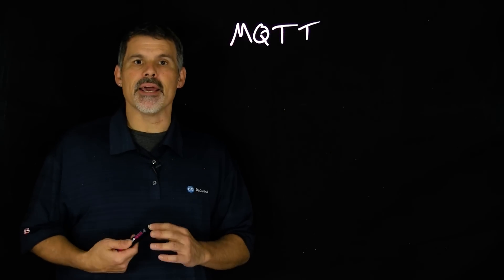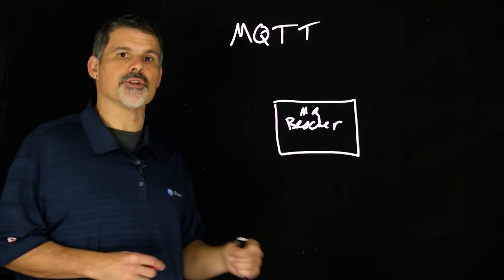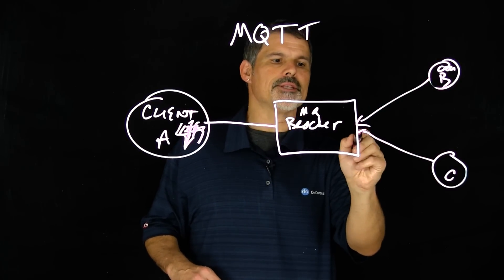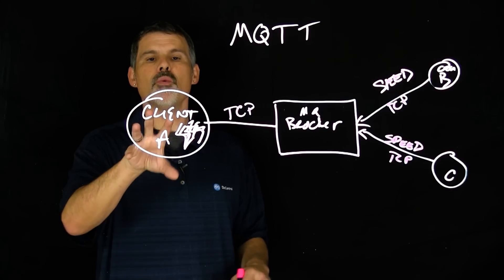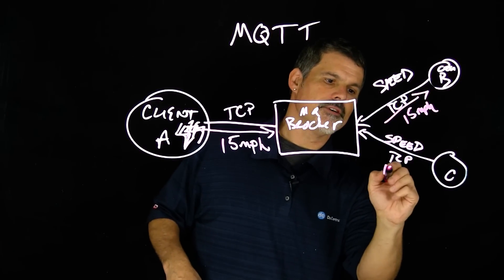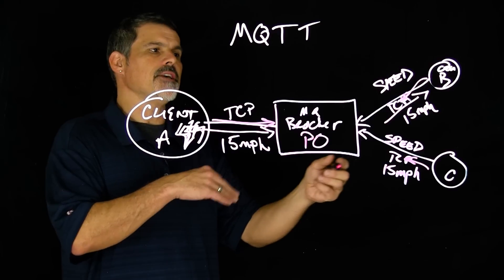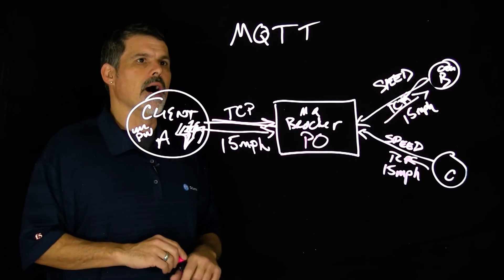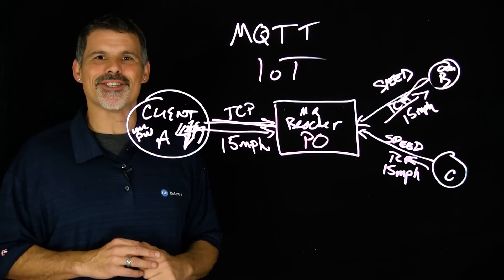What is MQTT?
In this video, Peter introduces MQTT, a lightweight messaging protocol essential for the Internet of Things (IoT). He discusses its role in connecting devices and sensors within a vast machine network, highlighting its efficiency and effectiveness in facilitating communication between IoT devices. The video provides insights into how MQTT operates and its significance in modern technology.